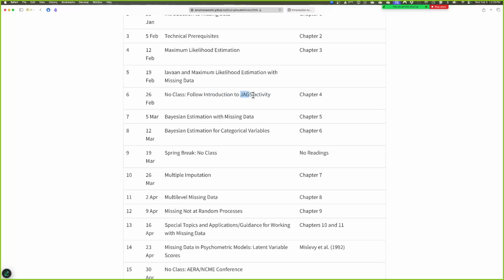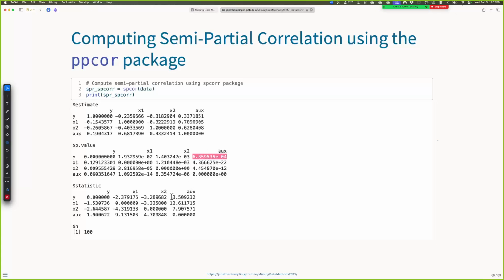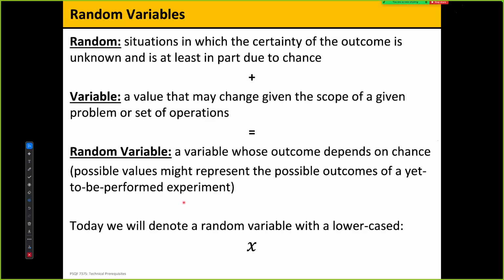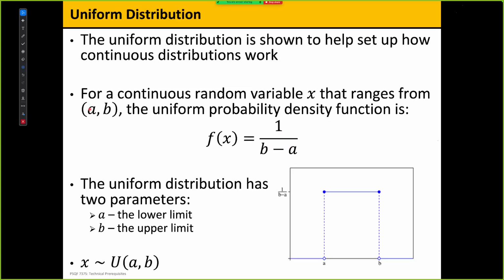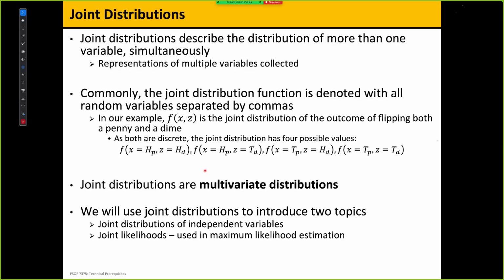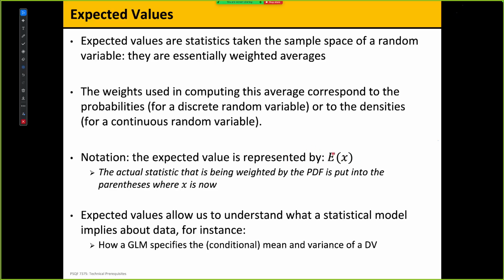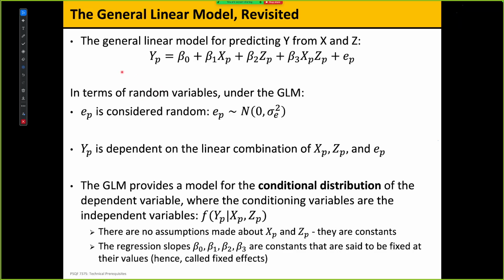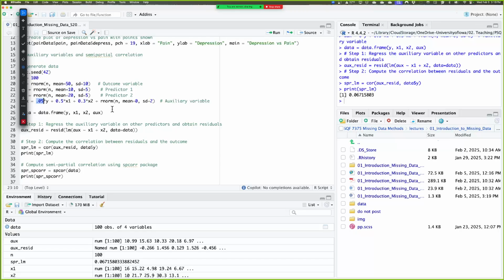Class 3: Semipartial Correlations and Mathematical Statistics from an applied perspective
This video covers lectures 01 and 02 from the Missing Data Methods course (Spring semester 2025) at the University of Iowa as taught by Jonathan Templin